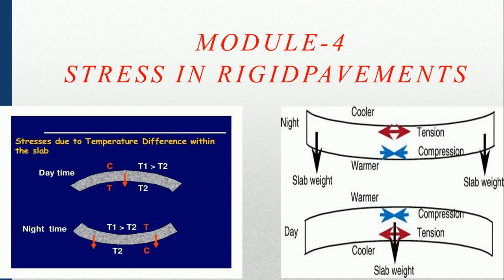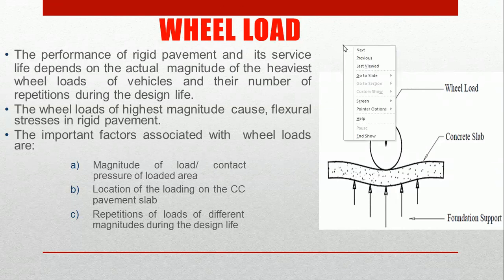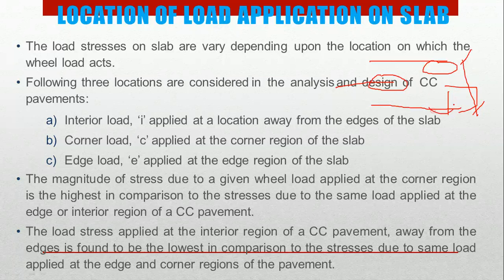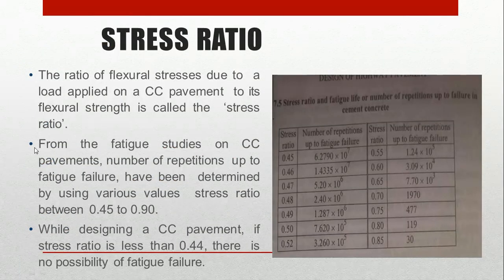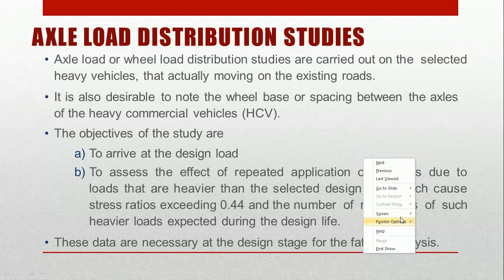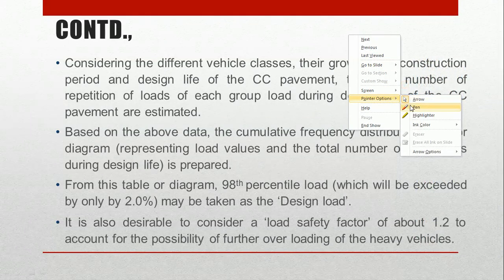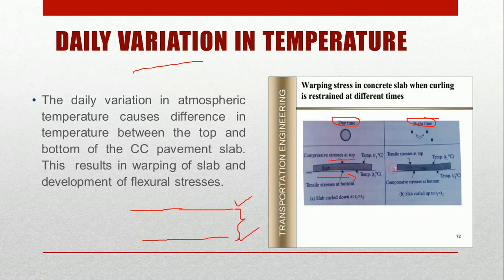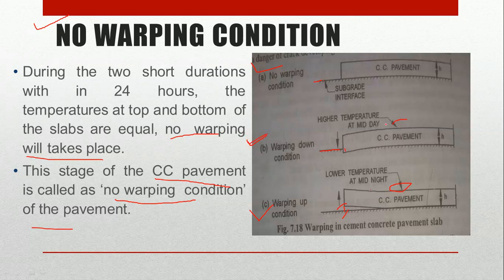Factors affecting the design of CC Pavement.( Module 4)